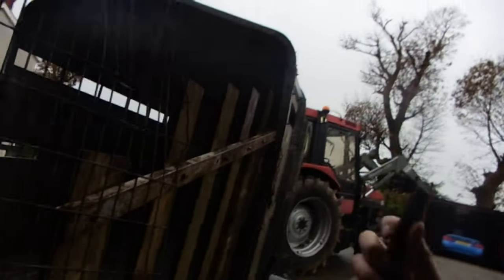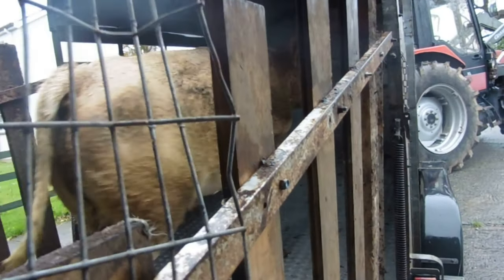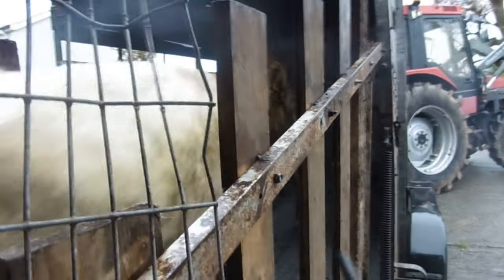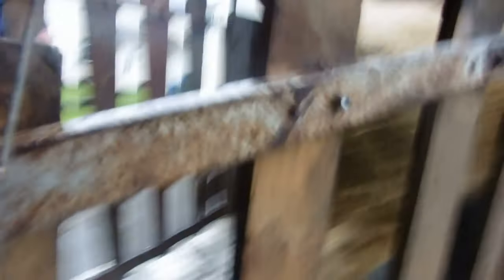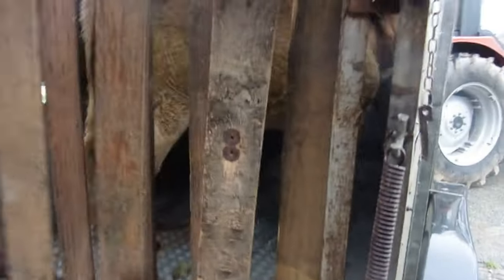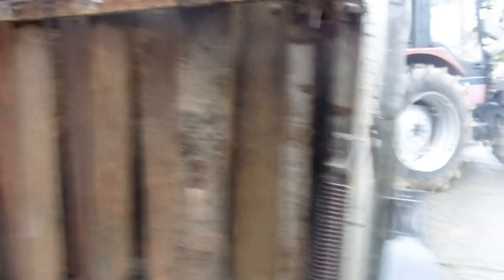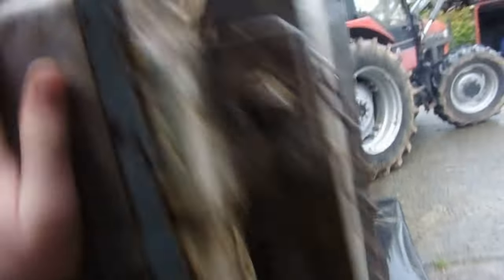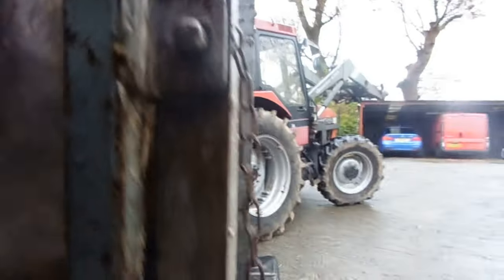SELLING SOME GOOD QUALITY BEEF CATTLE - WE BOUGHT A SPRINGING HEIFER!!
What I use:
Lumix Panasonic DC Vario
DJI Mini 2
Kepple tripod